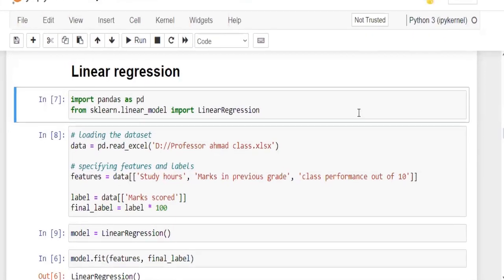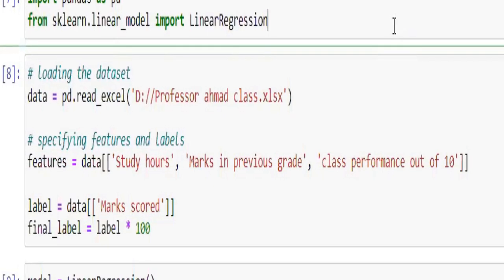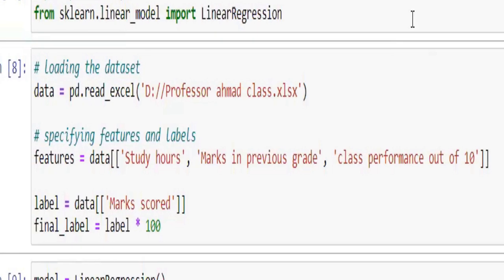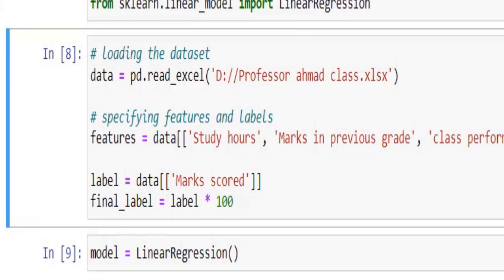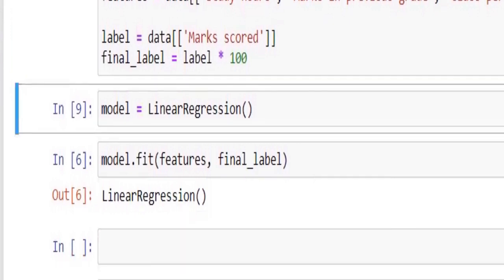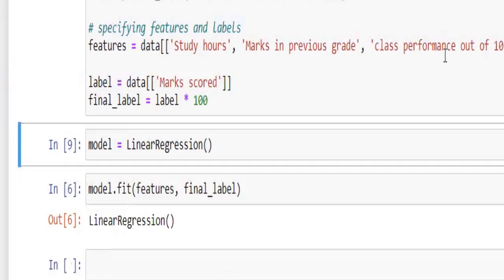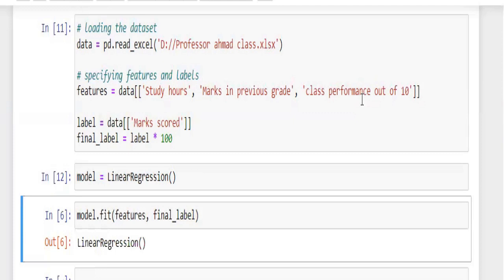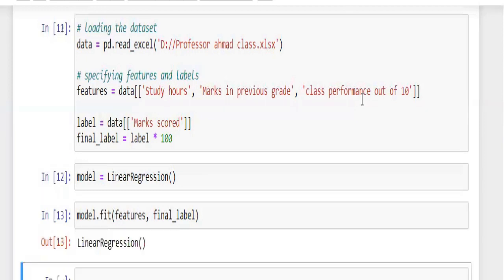Training linear regression model, machine learning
In this video we will be training a linear regression model. Linear regression models are used for regression problems, and widely used. These form basic of advanced machine learning concepts as well. Working of linear regression will be further discussed in coming videos.